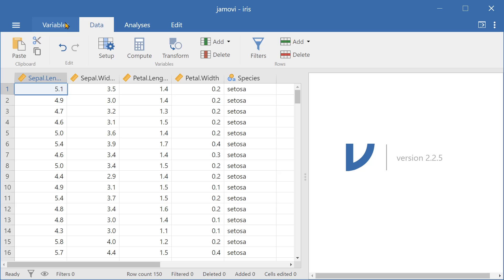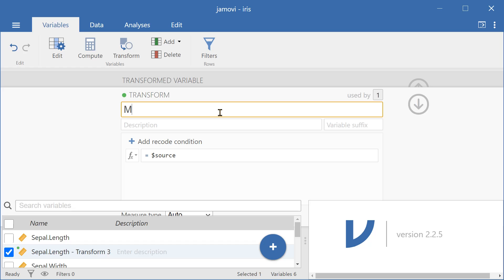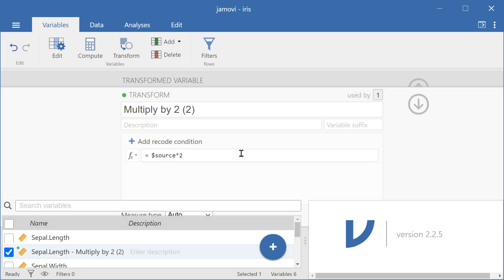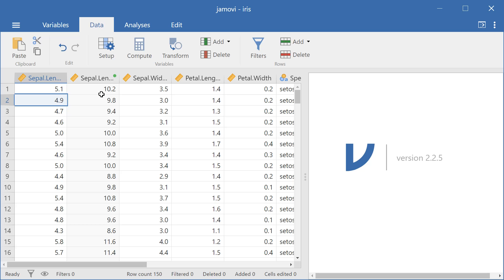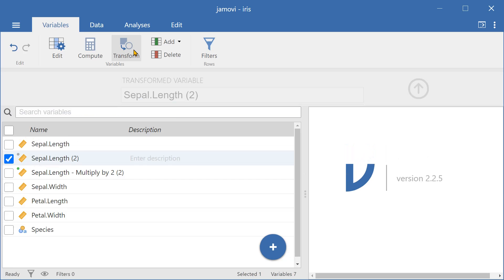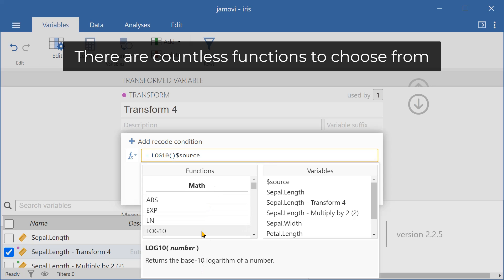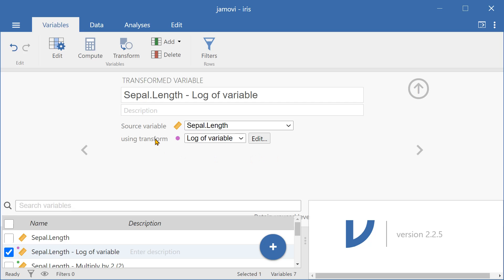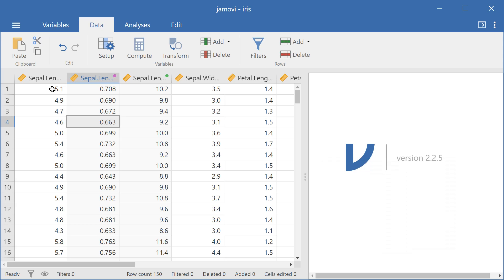Transform a Variable in Jamovi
Learn how to transform a variable in Jamovi.